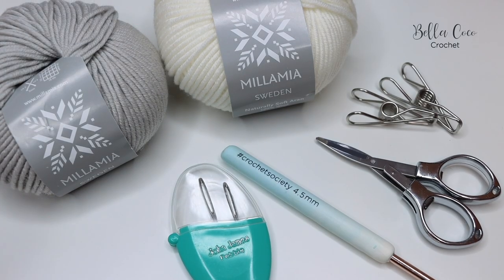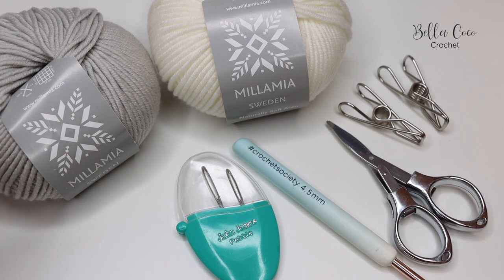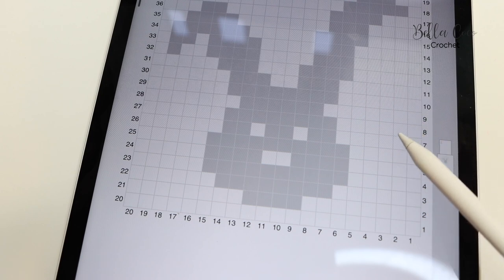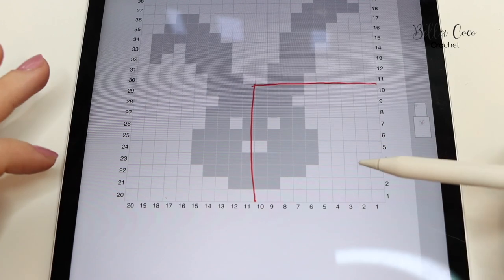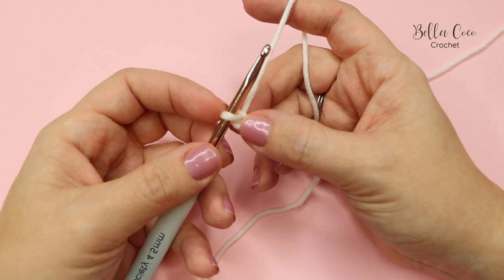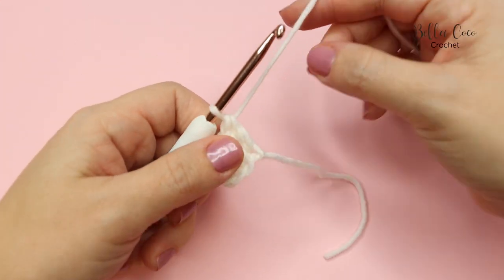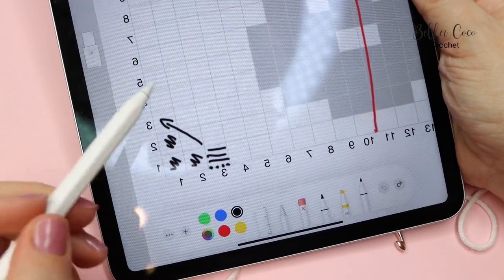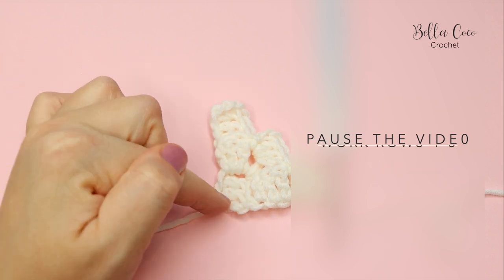LEFT HANDED CROCHET: HOW TO CROCHET A GRAPHGHAN | C2C Crochet | Bella Coco Crochet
LEARN HOW TO CROCHET A GRAPHGHAN LEFT HANDED | This video will teach you how to read a chart, prepare your yarn for a project and work the corner to corner (C2C) technique PLUS how to change colours, increase and decrease. You can find the right handed version

TIME STAMPS:
Intro:                                                    00:00​
How the chart works:                       02:42
How many bobbins you will need:  06:35
How to create your bobbins:           07:59
Starting the pattern:                         10:49
Row 2:                                                 12:16
Row 3 - 8:                                           15:00
Row 9:                                                 18:22
Row 10:                                              22:30
Row 11:                                              25:43
Row 12:                                              28:36
Rows 13-14:                                      30:15
Row 15:                                              32:35
Row 16-19:                                        35:53

I HAVE USED:

Yarn: MillaMia Naturally Soft Aran, 100% Wool, 50g (1.75oz), 80m, (87yards) 2 balls of Ivory 221 (W) and 1 ball of Stone 202 (G)

Hook: 4.5mm

Scissors

Darning needle

Wooden dowel (1.25cm/0.5inch wide and 42cm/16.5inch long)

9 Bobbins

//FAQs??